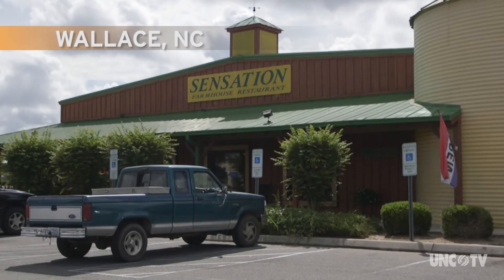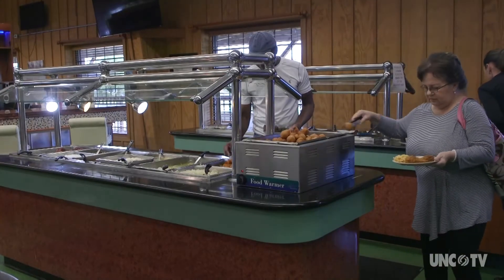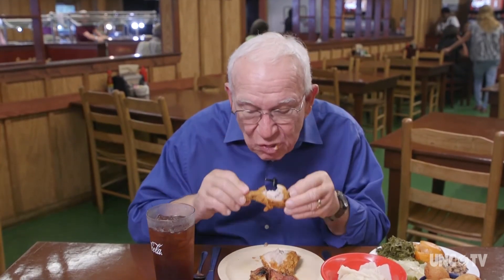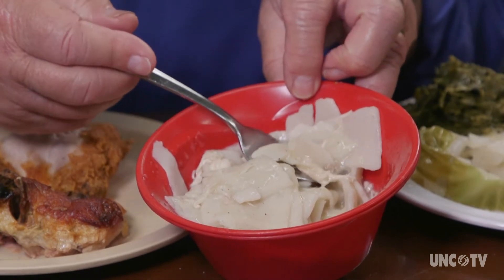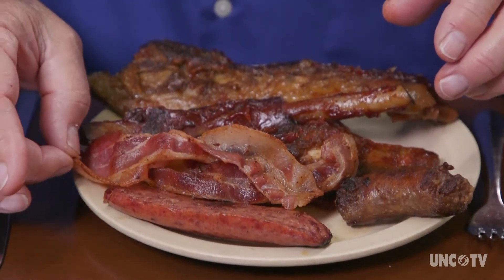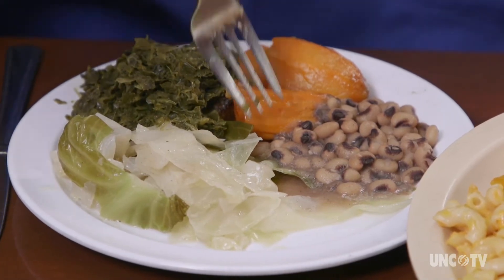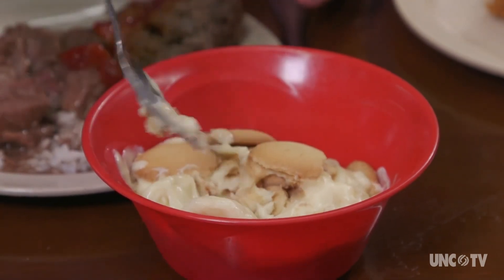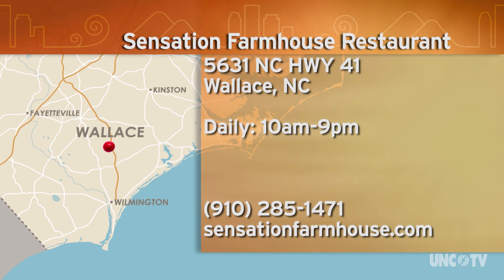Sensation Farmhouse Restaurant in Wallace, NC | North Carolina Weekend | UNC-TV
Bob Garner visits the popular buffet restaurant, Sensation Farmhouse, in Wallace.

Wallace, NC

Tune into North Carolina Weekend, your guide to the best places to eat, explore & experience each weekend across the state, every Thursday at 9 & Friday at 5 on UNC-TV Public Media North Carolina.